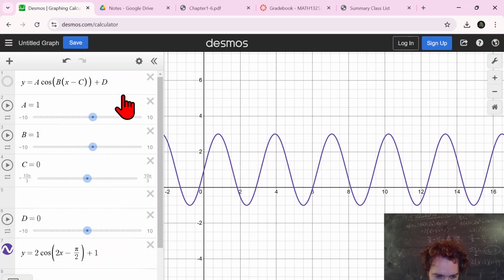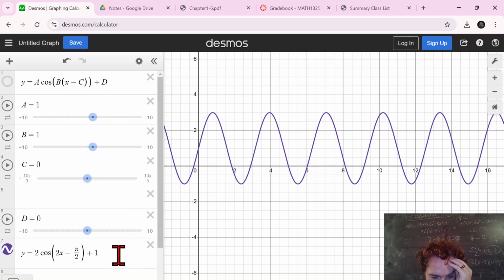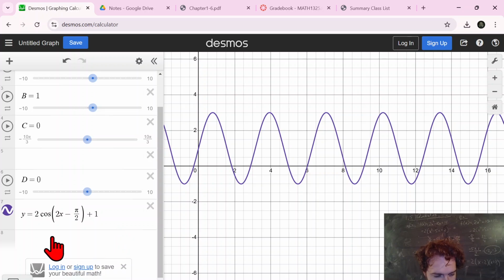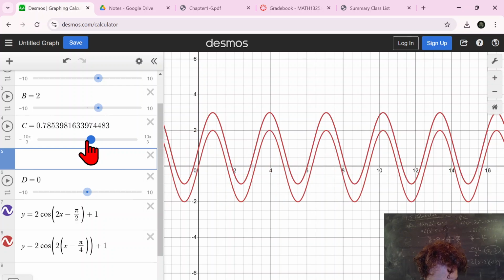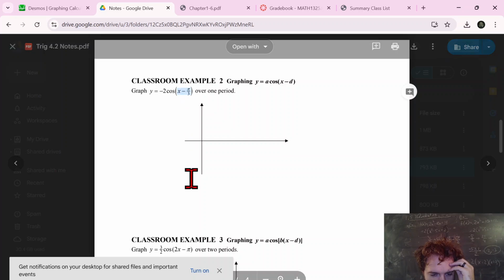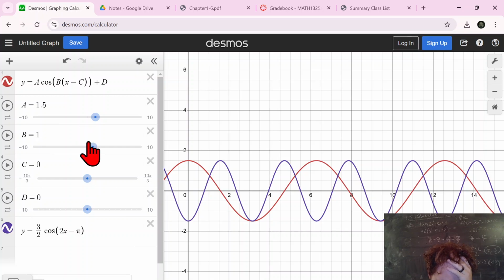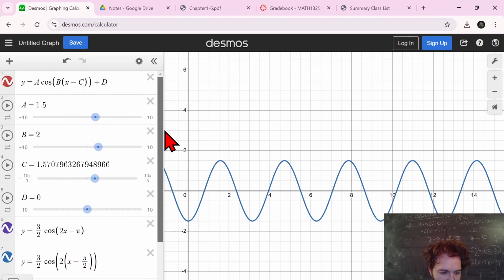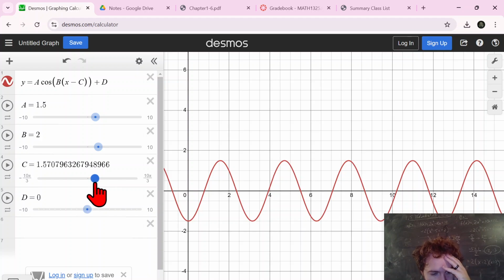VIDEO LECTURE 4.2 QUINN TRIG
PHASE SHIFT AND VERTICAL SHIFT
Timestamps: